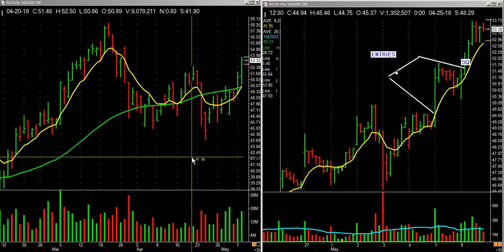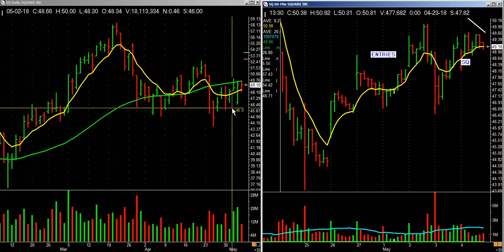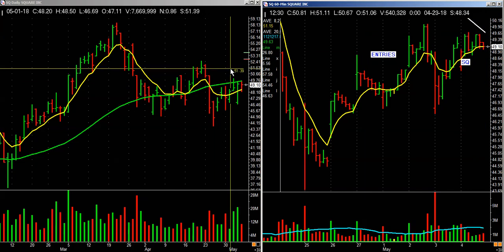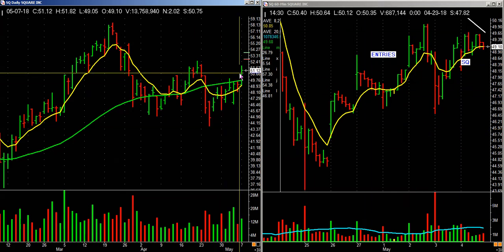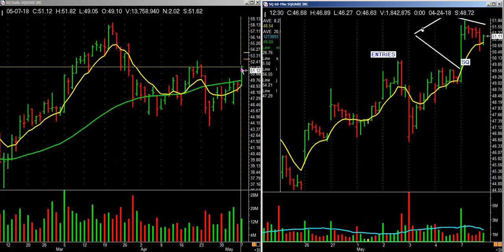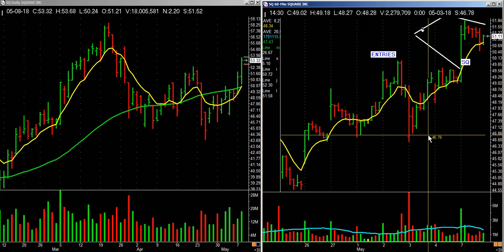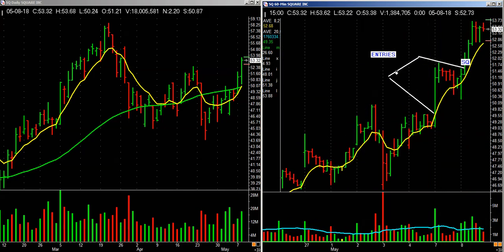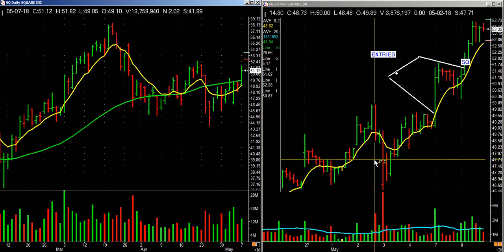Where and why we bought Square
How to enter a trade properly. What to look for and how enter trades correctly with repetitive effectiveness. In order to be an effective trader, one must master these techniques in an effort to perform well consistently over time.